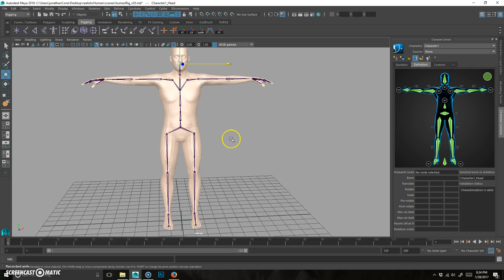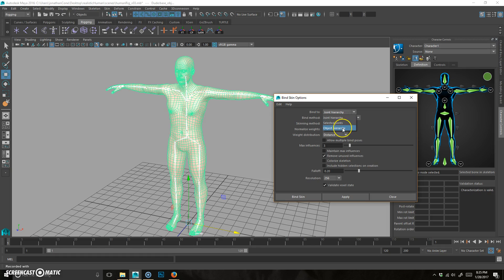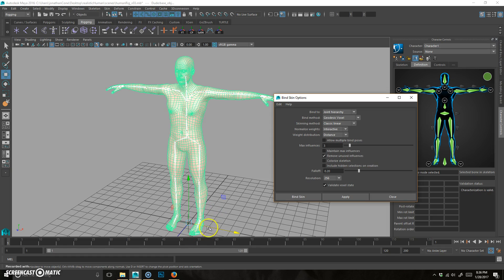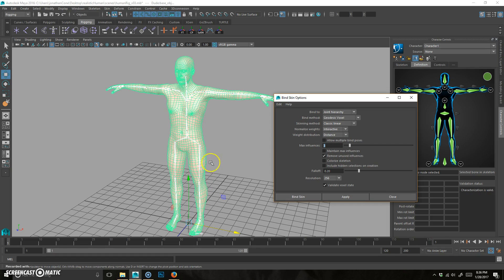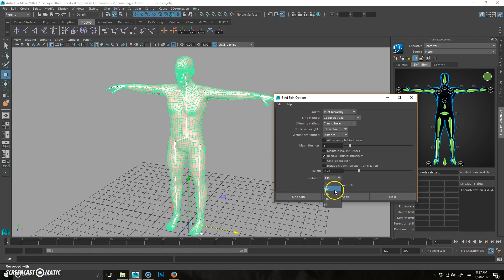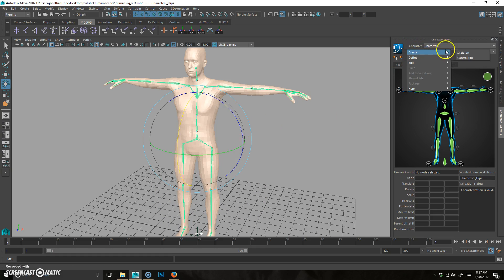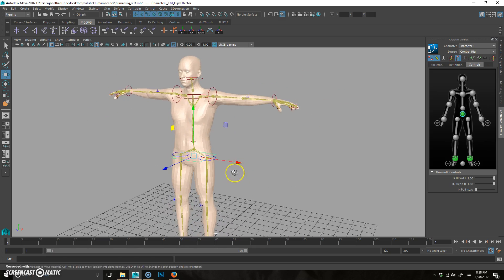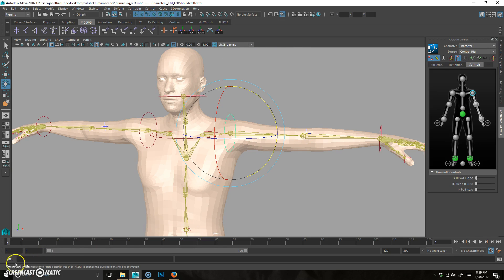Human IK Rig Tutorial 02